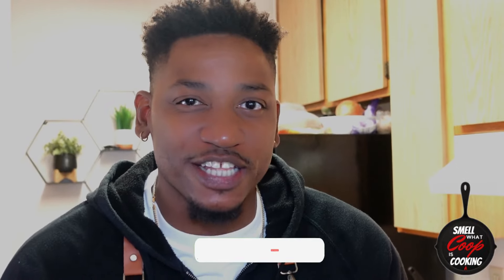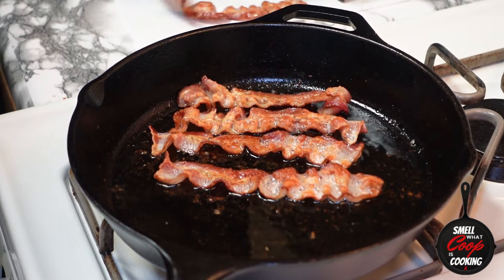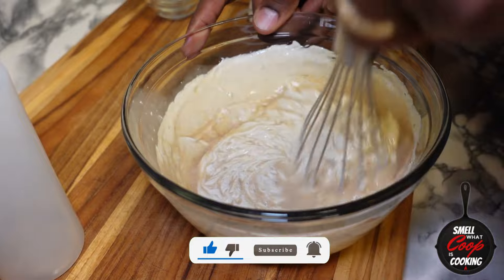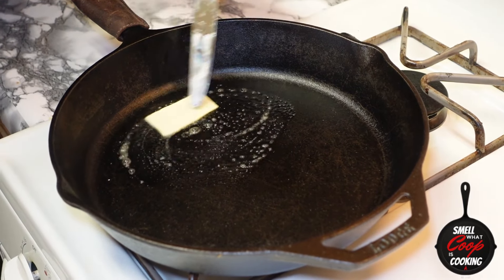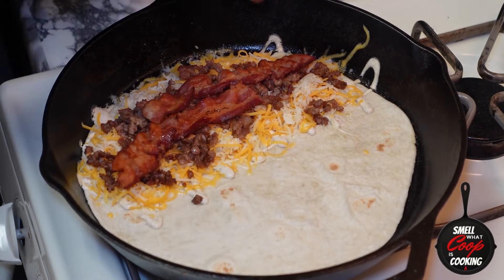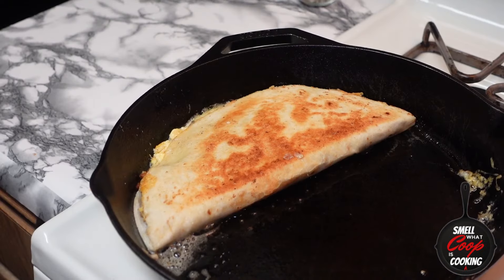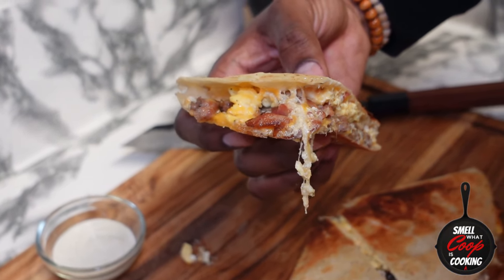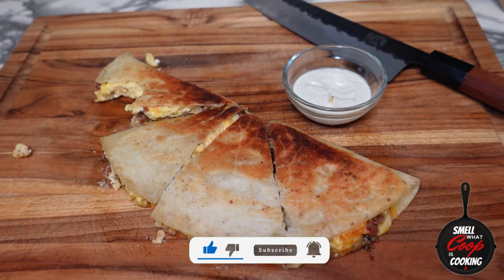How to Make the Easiest Breakfast Quesadilla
What's up yall!? Welcome back to another episode of Smell What Coop is Cooking!! On today's episode were making a dang Breakfast Quesadilla.

So tune in, don't miss out, don't get shut out!!

Be easy, yall!! 💯

Ingredients List:

1 Lg flour tortillas
¼ ground breakfast Sausage
2-3 slices bacon
1 cup pepper jack cheese shredded
1 cup sharp cheddar cheese shredded
2-3 Eggs beaten
14 oz Sour cream
3 tbsp Cumin
1 tbsp Salt
1 tbsp Black Pepper
1 tsp Sage
4 tbsp butter
1-2 tbsp Beef stock or water

Instructions:

Step 1: Cooking ingredients

- cooking ground sausage & bacon in separate pans until fully cooked.

- crack and beat eggs in a bowl. Scramble eggs over medium-low/low heat until cooked to your desired doneness.

Step 2: Baja Sauce

- in a mixing bowl add. Sour cream, 3 tbsp cumin, 1-2 tbsp beef stock, 1 tbsp each of salt & pepper, whisk together well to combine. Transfer sauce to a squeeze bottle for easy use.

Step 3: Making Quesadilla

- in a large pre heated cast iron pan, melt 1 tbsp butter on one side of the pan. Place Tortilla flat in pan over butter.

- squirt Baja sauce on buttered side of the tortilla. Next add ¼ cup shredded cheese on sauce, ground sausage, bacon slices, scrambled eggs, ¼ cup shredded cheese, & squirter more Baja Sauce.

- now flip empty side of Tortilla, over ingredients and let tortillas toast until golden brown.

- add 1 tbsp butter to open side of pan. After it melts flip Quesadilla over and let cook until golden brown on the opposite side. Remove from pan onto a cutting board.

- cut Quesadilla 3 times. 1st cut in half, the cut each half in half to give you 4 Quesadilla squares. Serve with a side of ketchup, salsa, hot sauce, Baja Sauce & enjoy!!